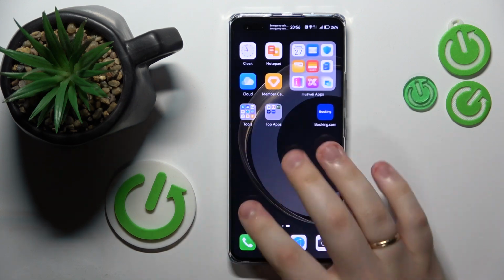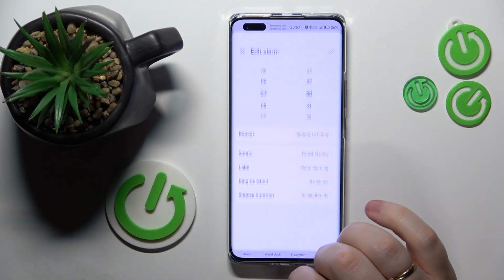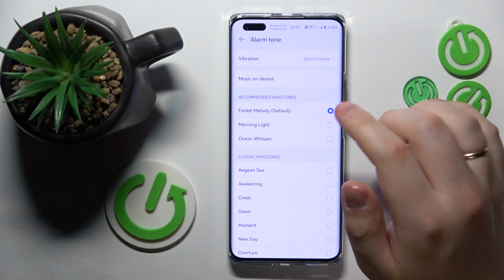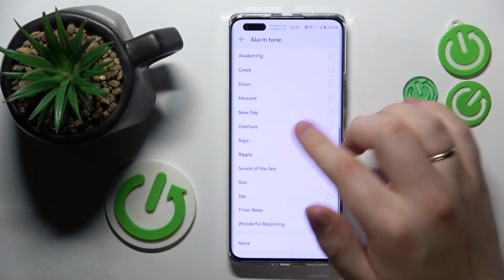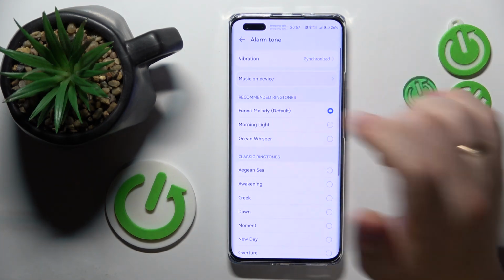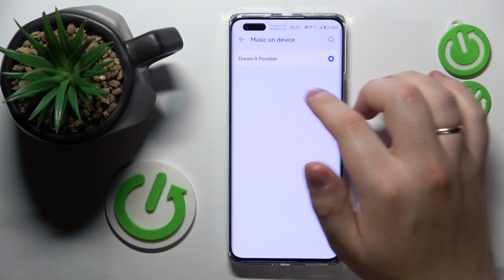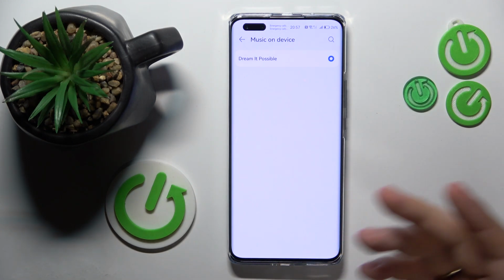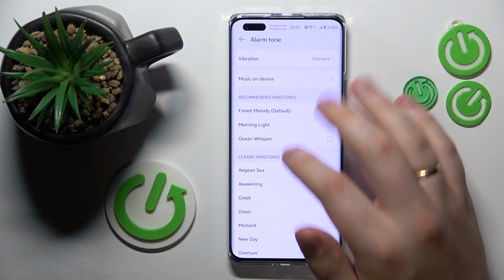How to Change Alarm Ringtone on HUAWEI - Customizing the Ringtone Sound for Alarm Clock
If you are tired from waking up to the exact same alarm sound, this video is something that might just help you. Today, our host will demonstrate how to modify and customize the ringtone tune that is used for the alarm clock on your HUAWEI smartphone. Therefore, we invite you to view this tutorial and regain control over the alarm sound on your HUAWEI smartphone.

How to change the sound of the alarm on the HUAWEI phone? How to customize the alarm clock sound on a HUAWEI smartphone? How to modify alarm tune on HUAWEI mobile phone?